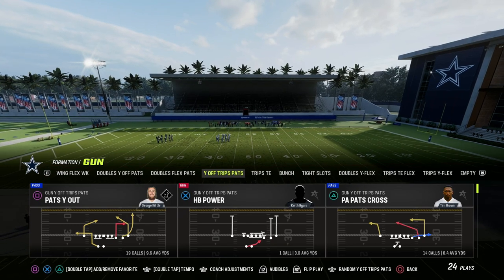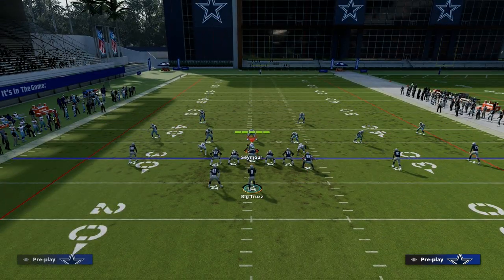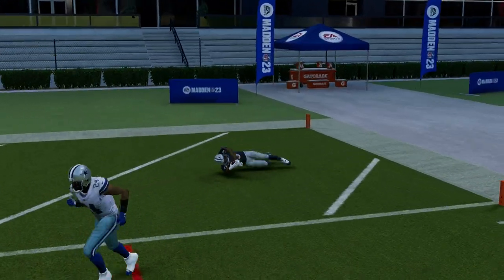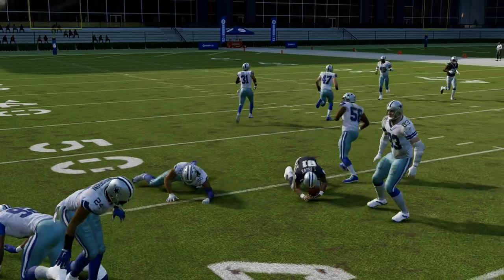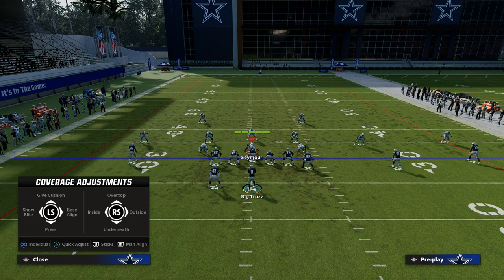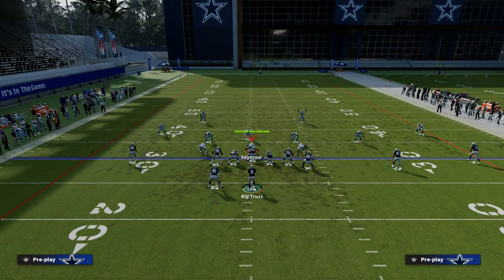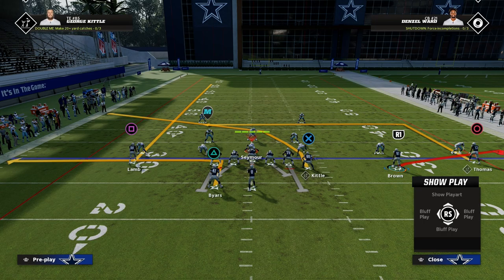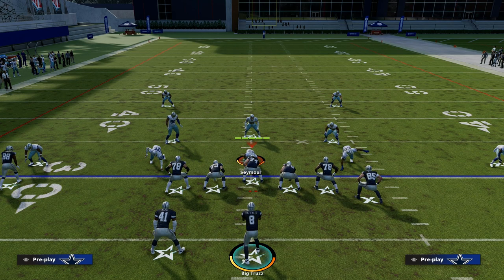Madden 23 U Trips Offensive eBook - Y Cross Passing Concept